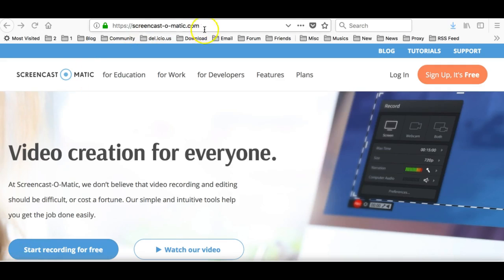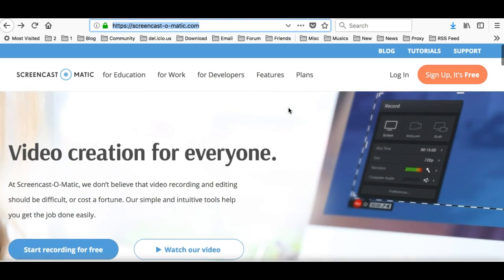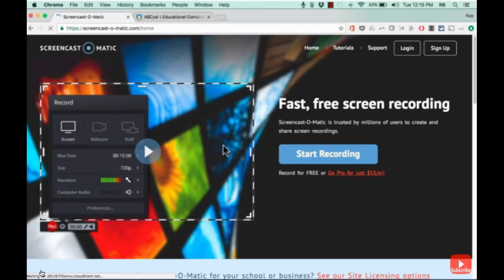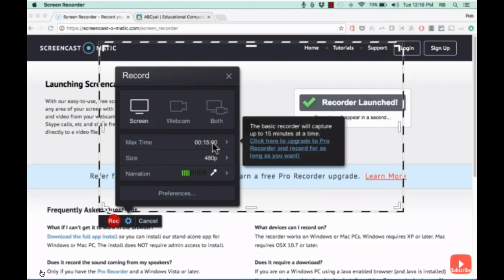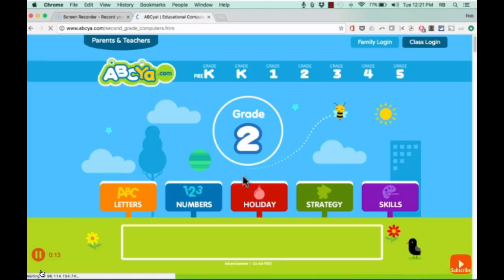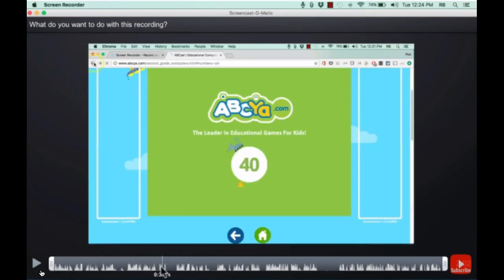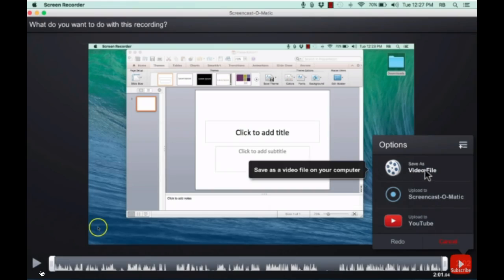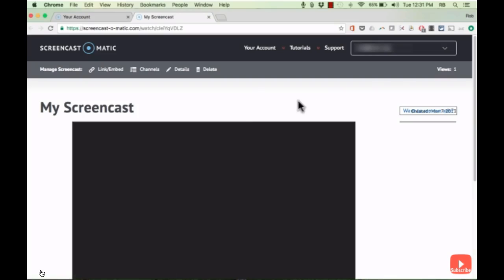Developing Interactive Ebook 2